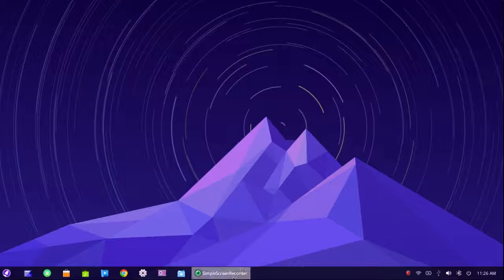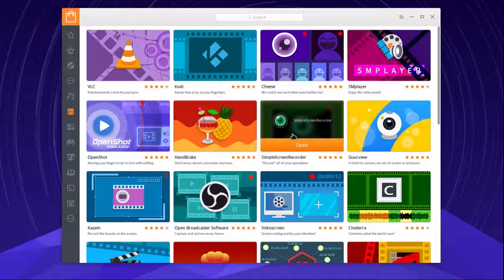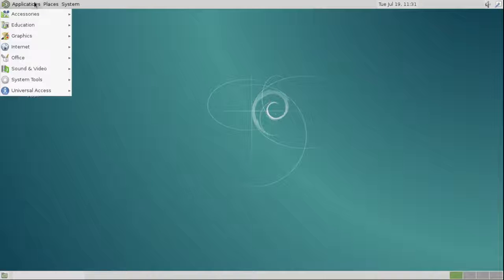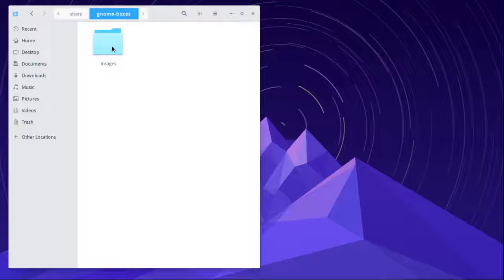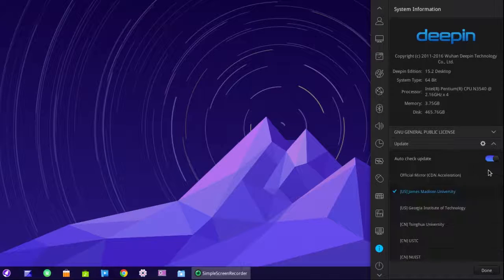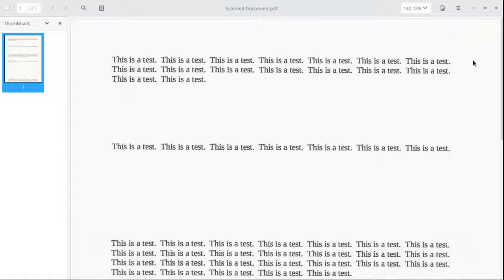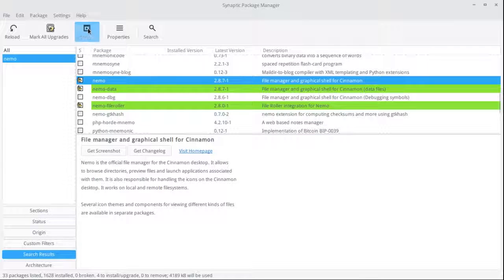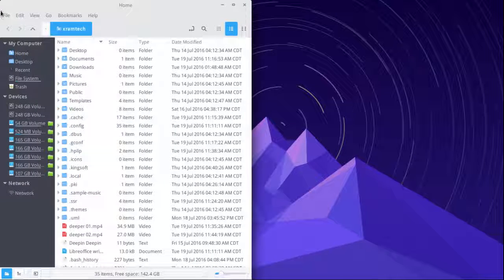Deepin 15.2 - a deeper look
This is a deeper look at deepin 15.2, showing my experiences with various applications and components.